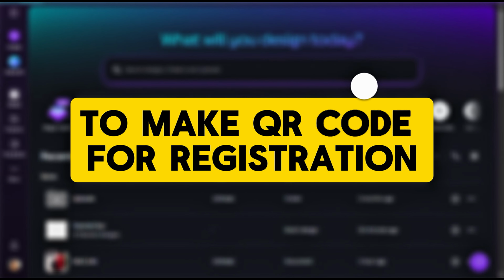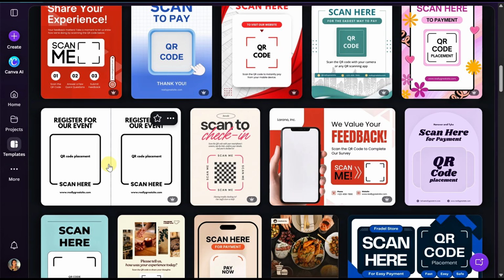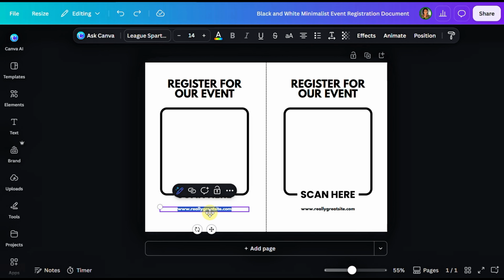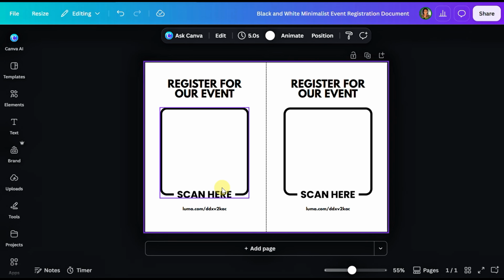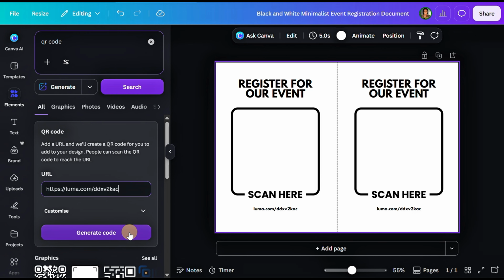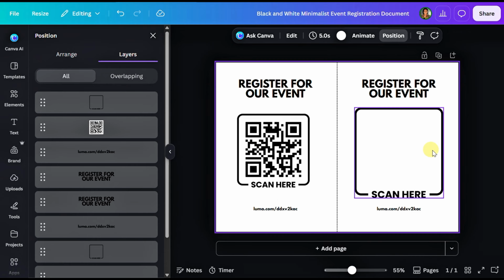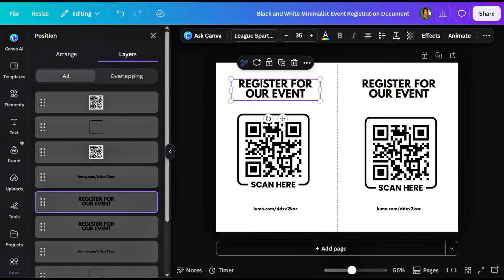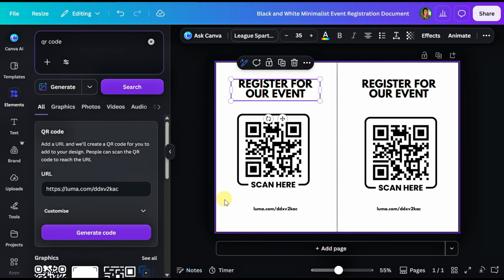How to Make QR Code for Registration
Learn how to make a QR code for registration with this quick and easy step-by-step tutorial. Whether you're creating a QR code for an event, Google Form, online registration, or sign-up page, this guide shows you how to generate and share it in minutes